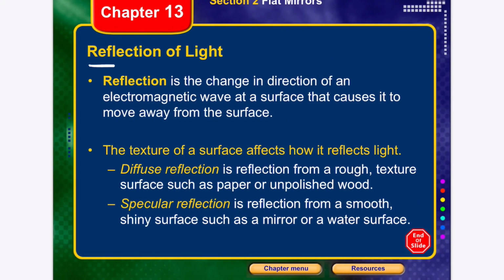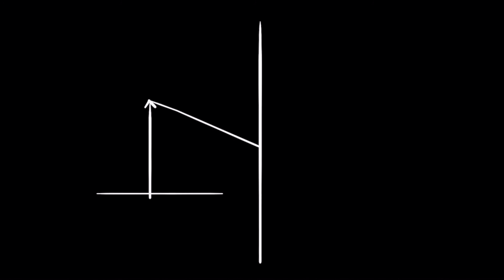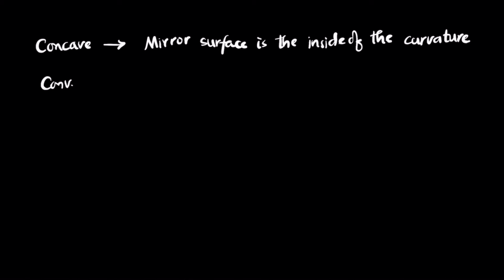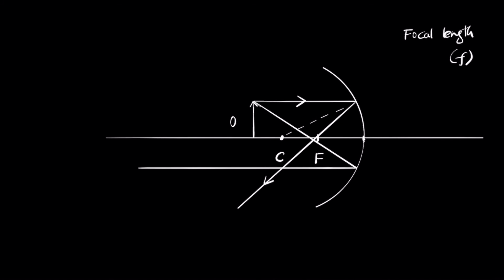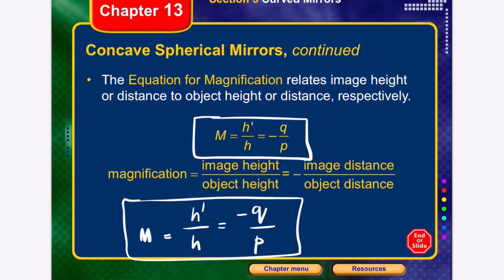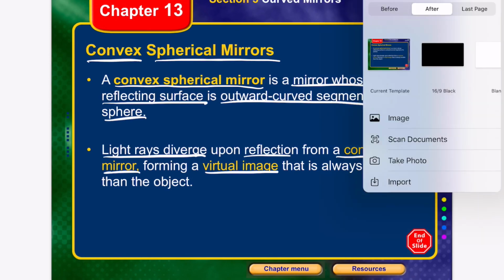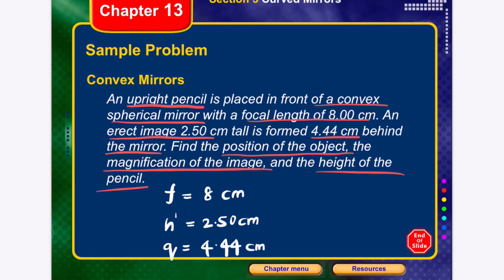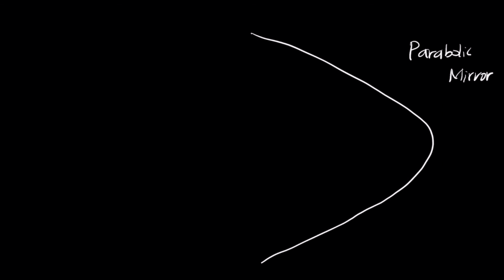Light and Reflection | Lecture 2 | General Physics II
This lecture talks about reflection of light, Flat Mirrors, Ray Diagrams, and Curved Mirrors.